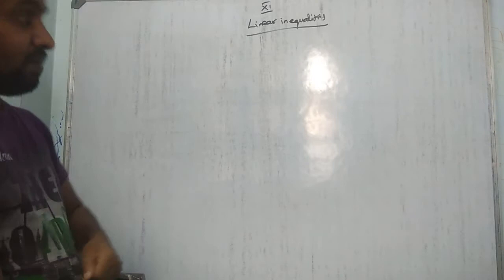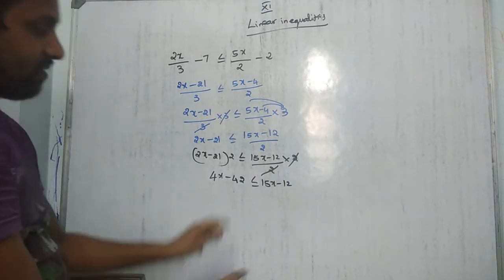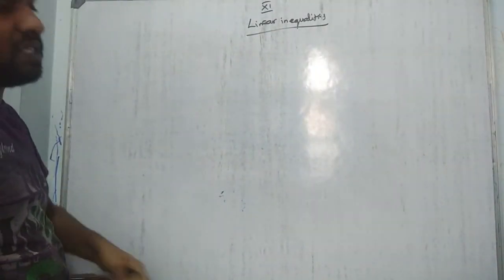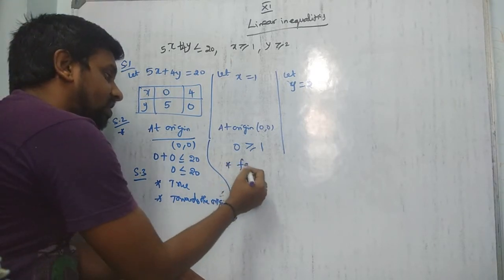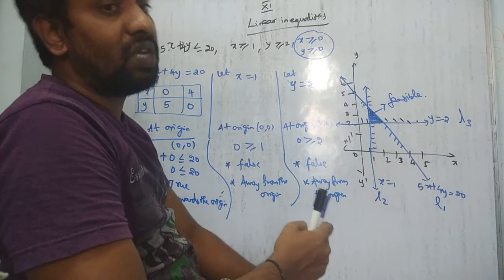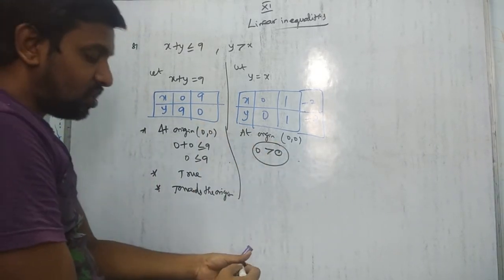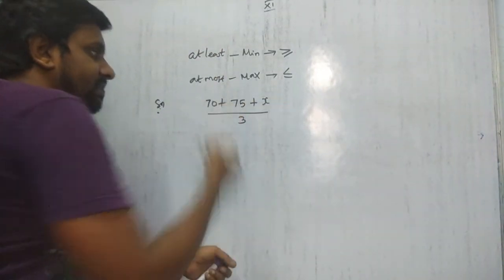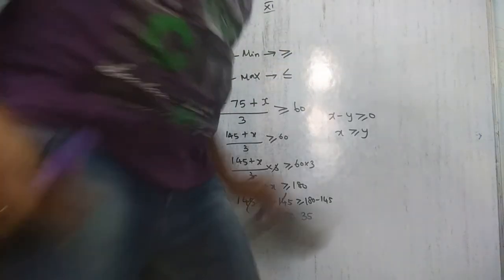MOHAN- CLASS XI LINEAR INEQUALITIES INTRODUCTION &SUMS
CLASS XI LINEAR INEQUALITIES INTRODUCTION &SUMS
MOHAN MATH MAGIC
YOU CAN AND YOU WILL